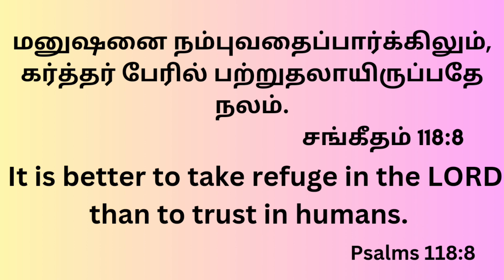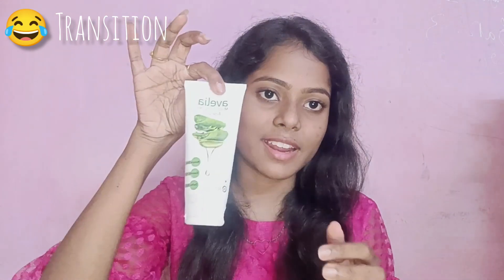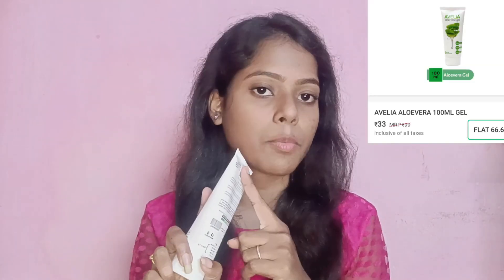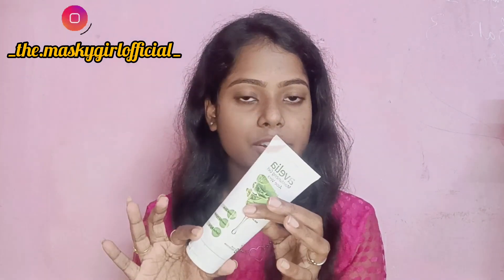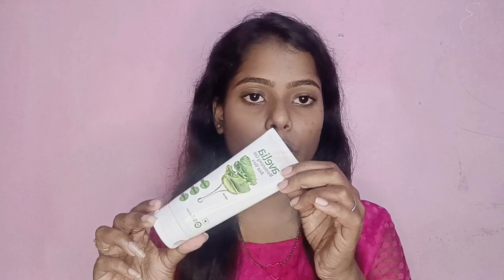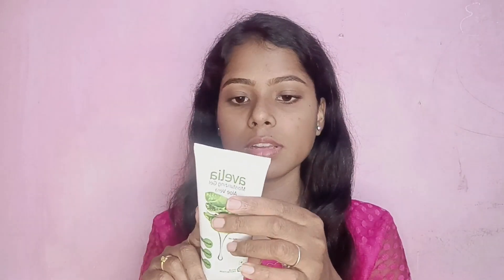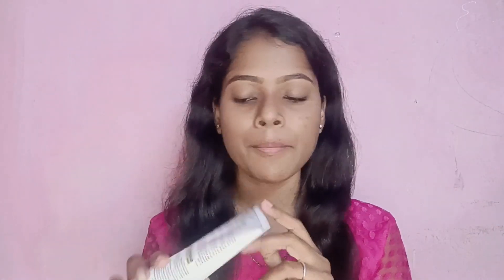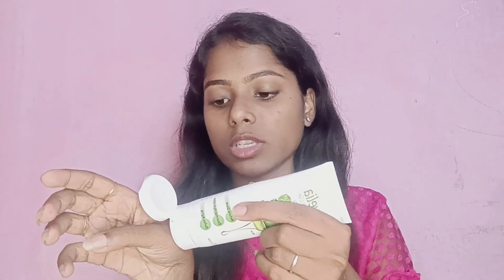Avelia Aloevera Gel Review in தமிழ் ✨ 33 Rs Only ❗❗ Ivlo Kamiyana Price ahhh😱😱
Before using this products
Do a Patch Test 🙏